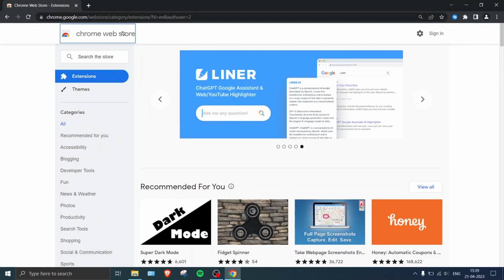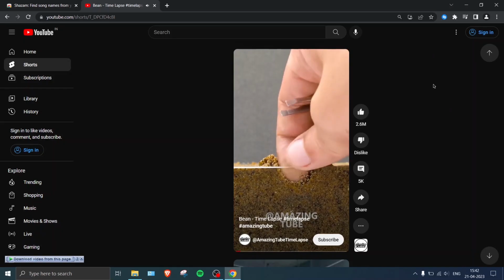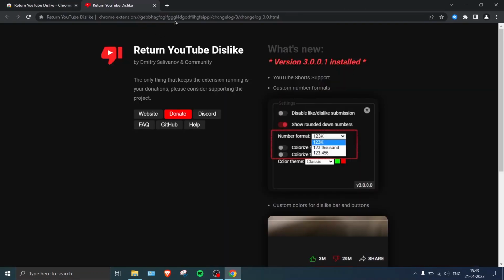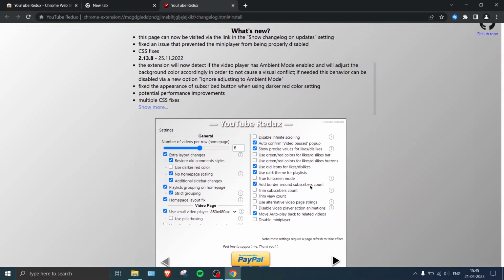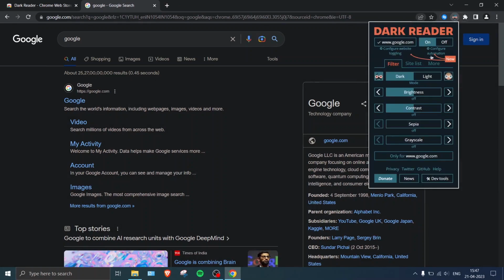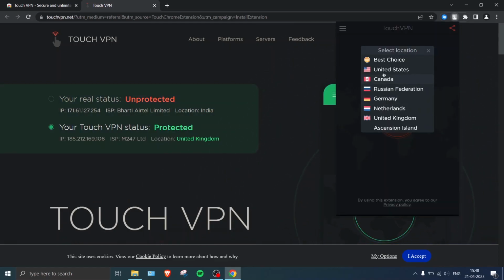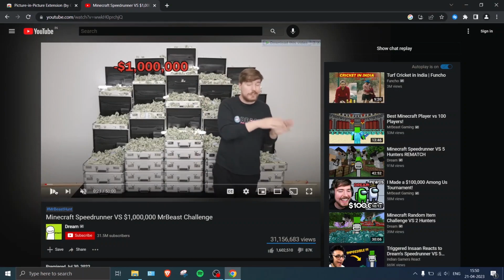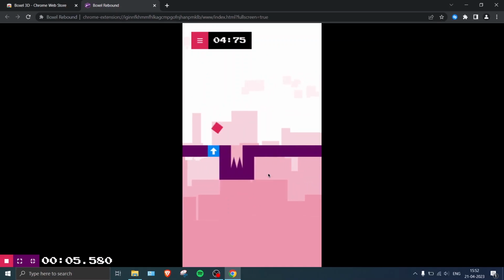7 Cool Chrome Extensions You've Never Heard Of !